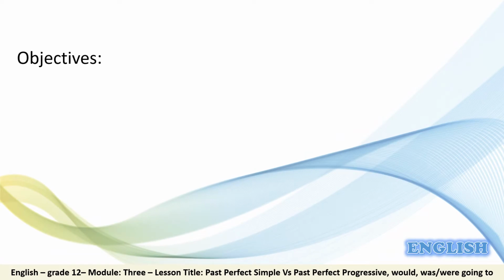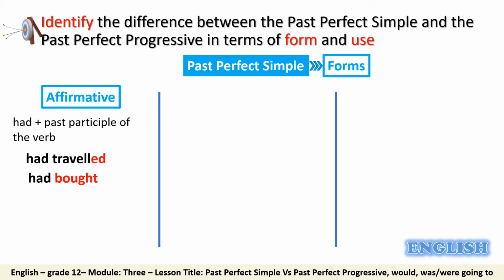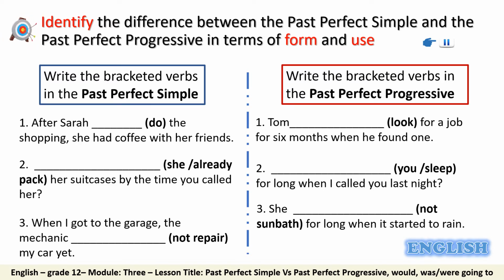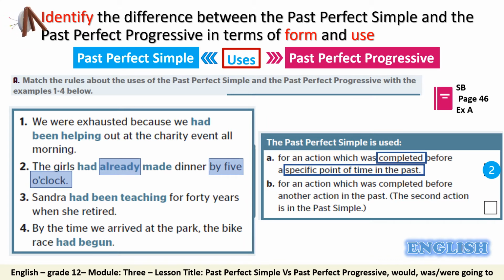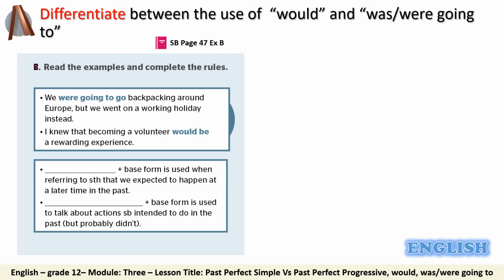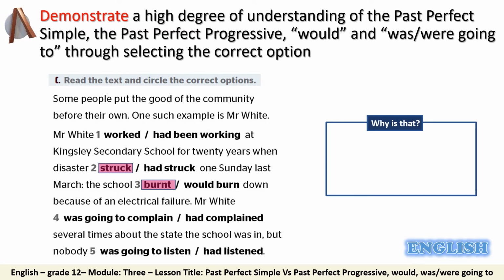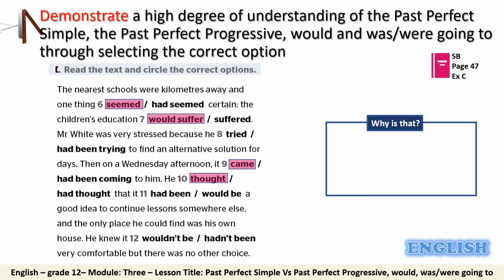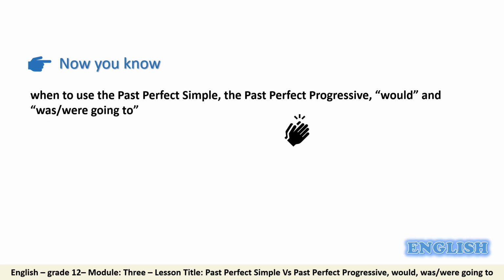Grade 12 Technology English Grammar 3b part1 SB 46